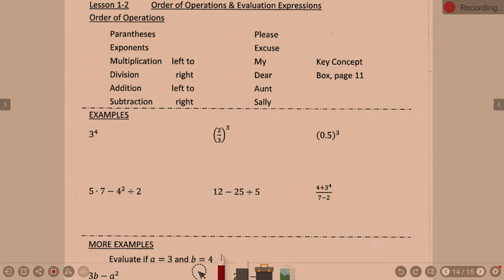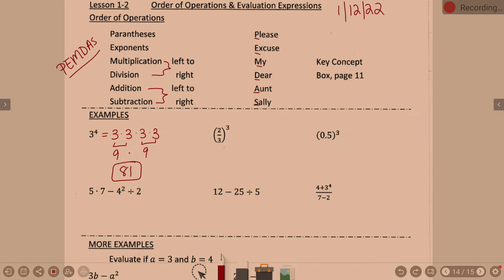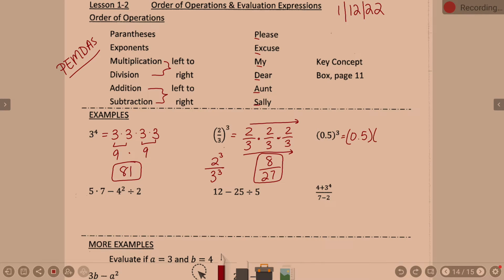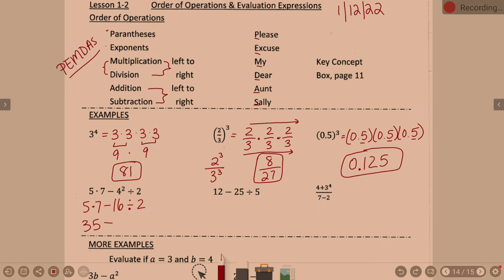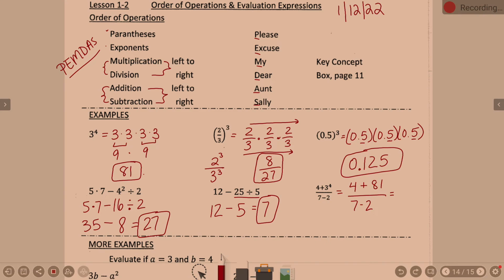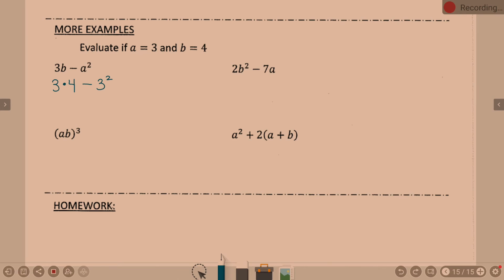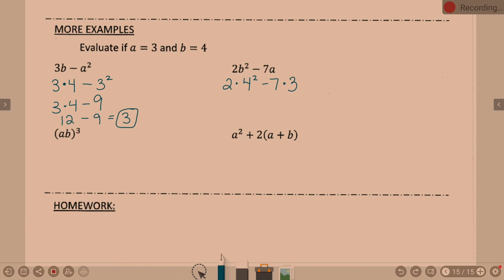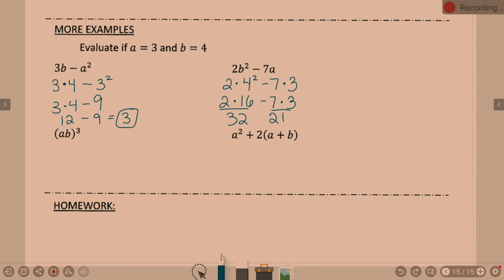Lesson 1 2